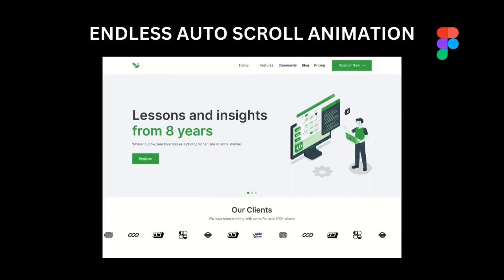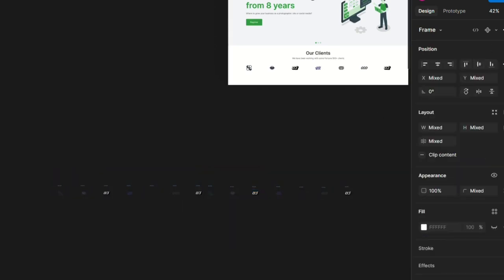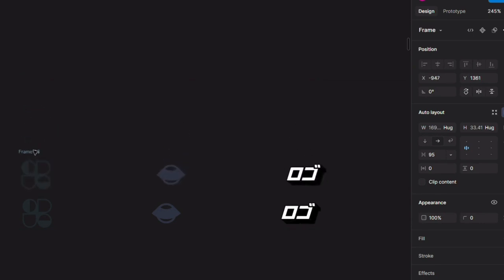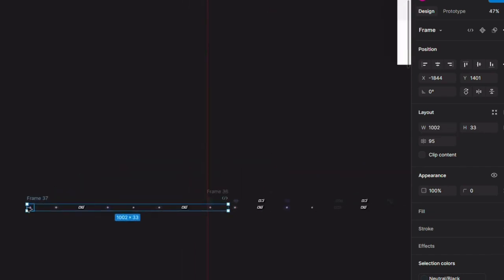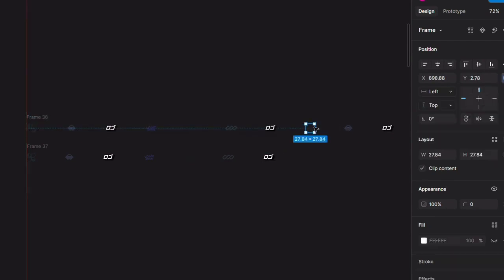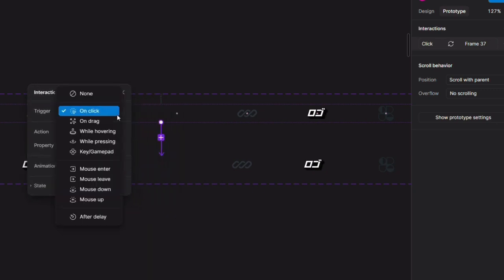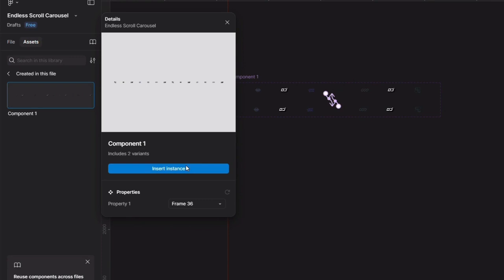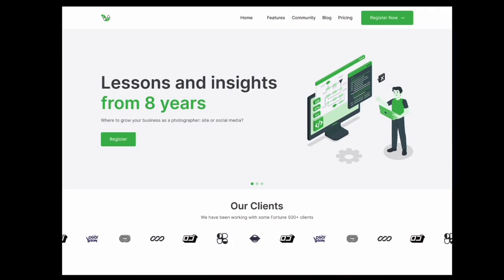Figma Auto-Scrolling Animation Tutorial 🔥 | Create Smooth Endless Scroll in Minutes!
SEO-Friendly Description:
Want to create a seamless endless auto-scrolling animation in Figma? 🎨✨ In this step-by-step tutorial, @HerIdeas28 shows you how to design a smooth, continuous scrolling effect to enhance your UI/UX projects. Whether you're working on web design, mobile apps, or interactive prototypes, this Figma trick will help you create eye-catching animations effortlessly!

✅ Learn how to:
✔️ Set up an endless scrolling effect in Figma
✔️ Use smart animations for a smooth loop
✔️ Enhance UI/UX with motion design

🔹 In this tutorial, you'll learn:
✅ How to set up your design components for scrolling
✅ How to use Smart Animate for a seamless loop
✅ The trick to making an infinite scrolling effect
✅ Tips to optimize your animation for presentations & prototypes
🔥 Perfect for: UI/UX Designers, Web Designers, and Figma Beginners!

🎨 Tools Used:
Figma (Free & Pro versions work)
Smart Animate
Prototype Settings